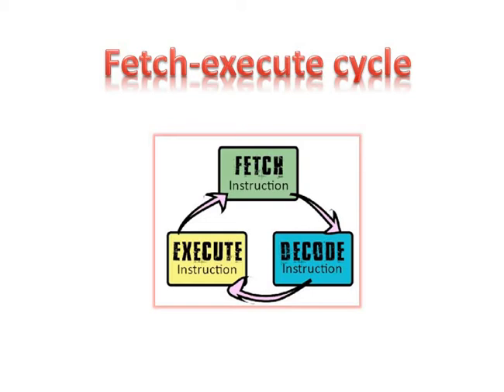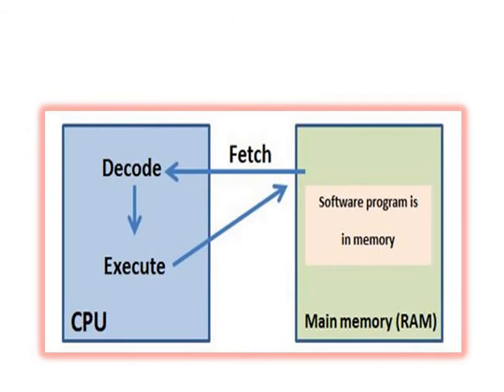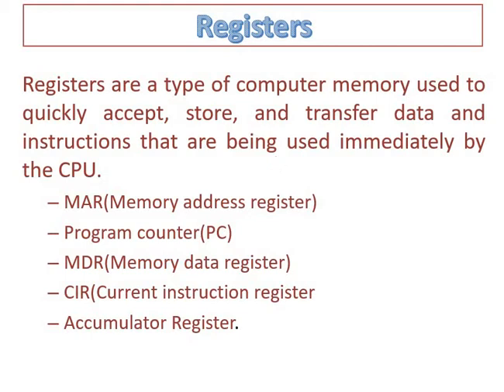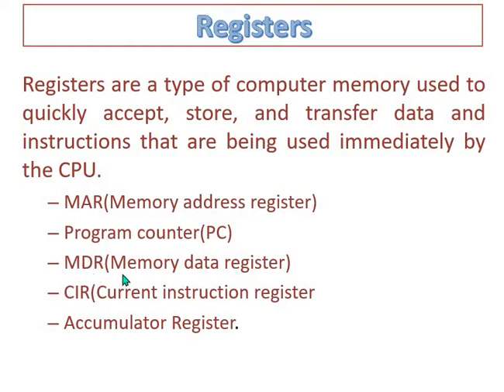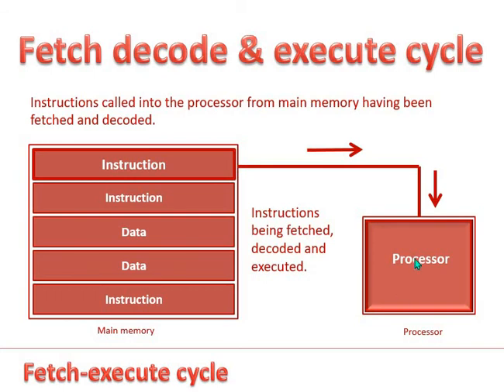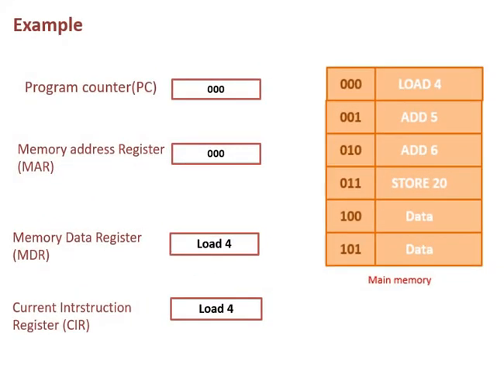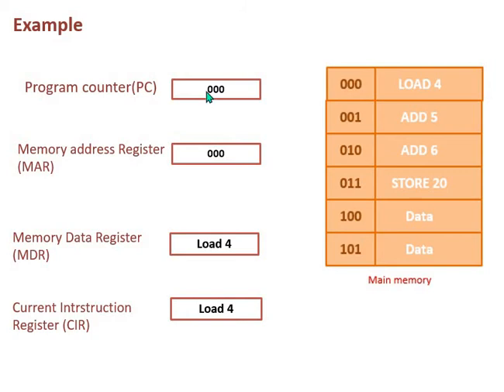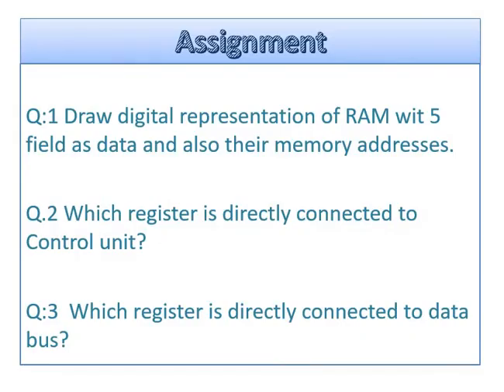computer arcitecture 2